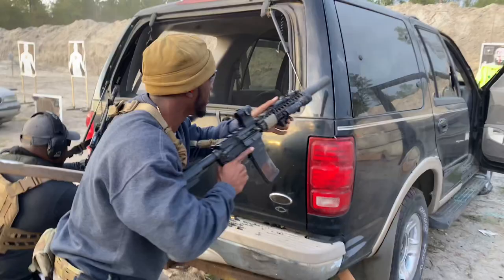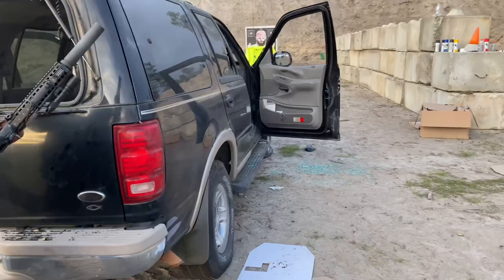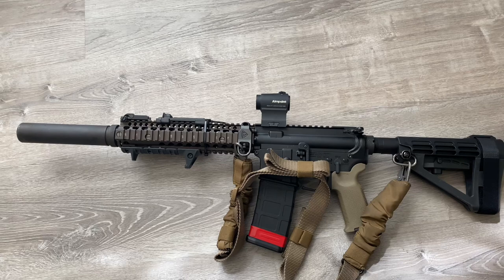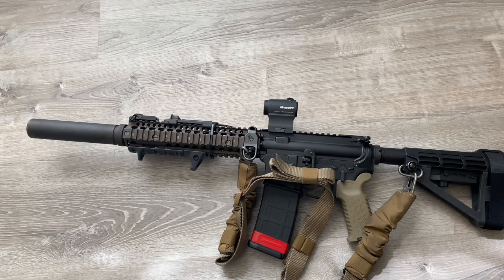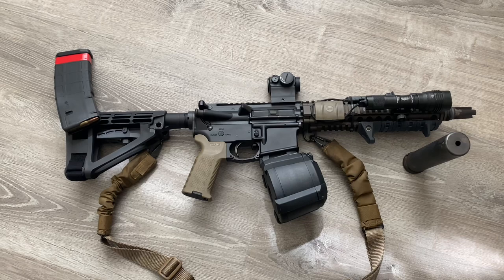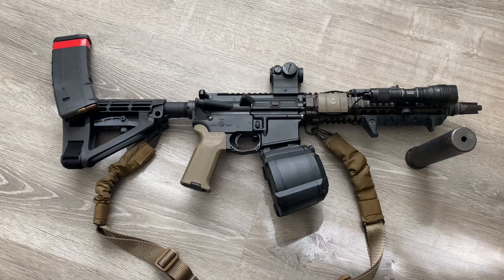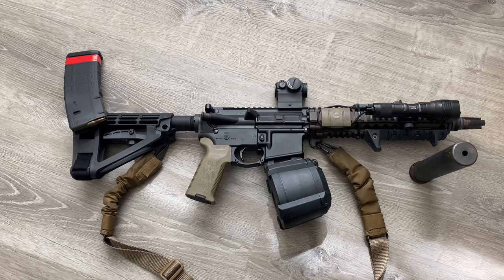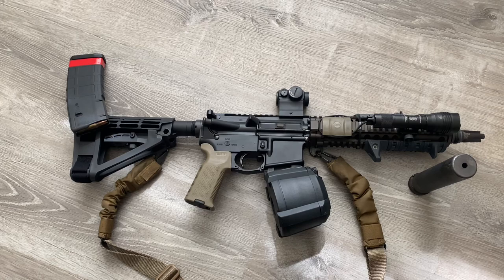MK18 Custom Build Shooting Compilation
There’s many like it but this one is mine. Put together with simplicity and budget in mind, this video showcases just how well it has been treating me over the years. I’ve been gunning with this set up faithfully for the last 2 1/2 years, running a equal amount of steel and brass ammo through it. Durable, reliable, compact and accurate. I don’t have many complaints in regards to the goat of close quarter weapons. The almighty MK18.

In classic tylerjamalshoots fashion.. less talking - more shooting.  Peace & Blessings ✌🏿

Tyler Jamal Smith - founder of Liberating Methods LLC. Firearm and product reviews, blogs of industry related events and range days as well as competition shooting.